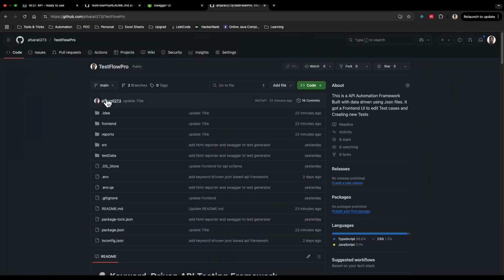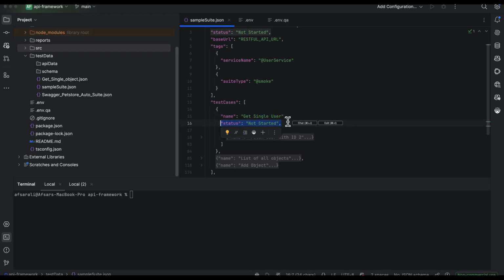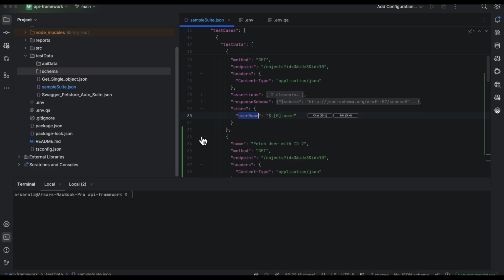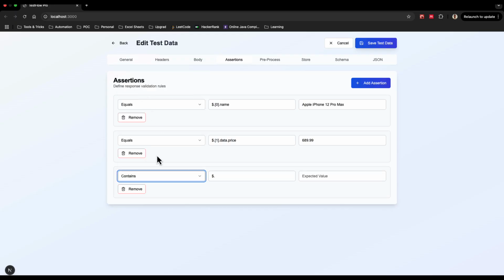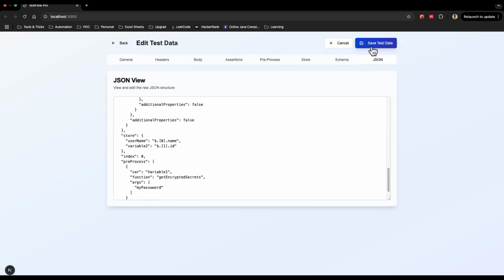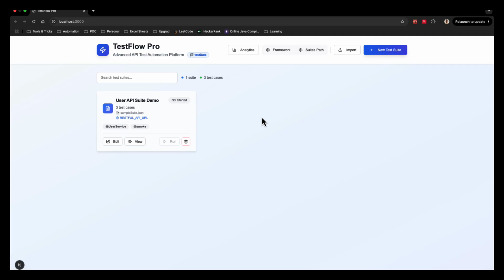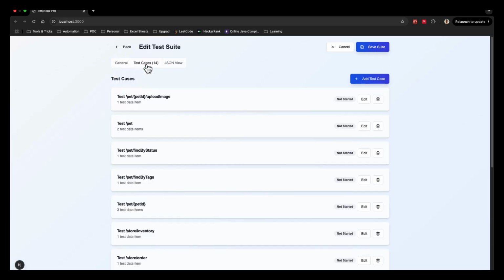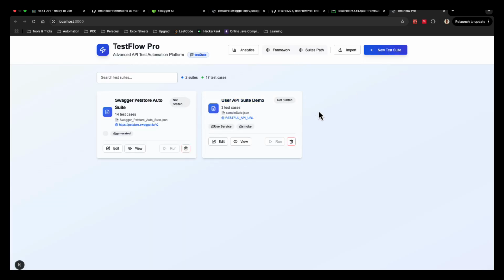New Codeless API Automation Tool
This is A new Codeless API automation tool created for Manual Testers